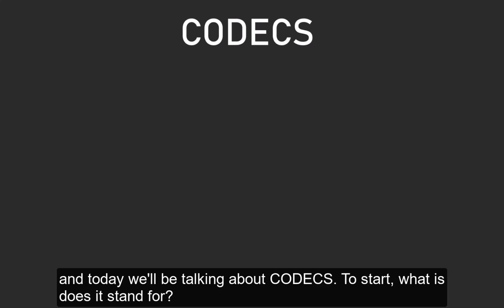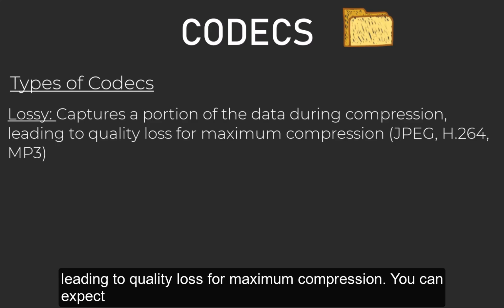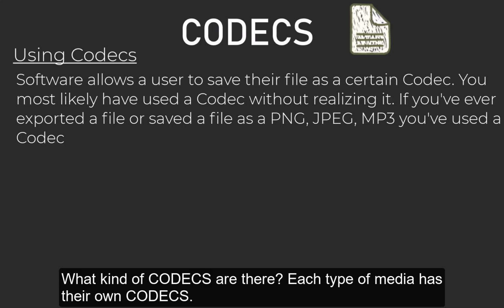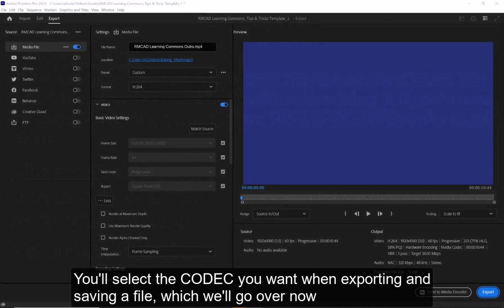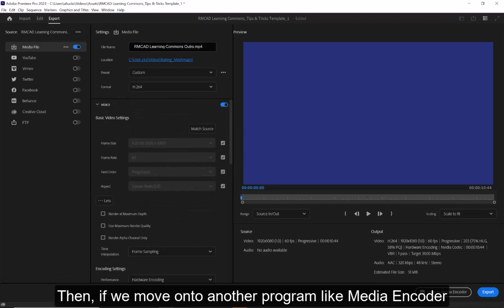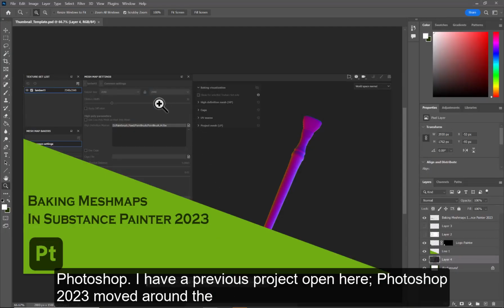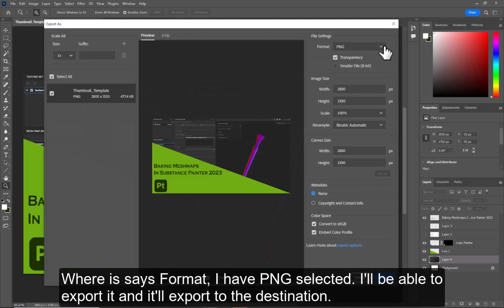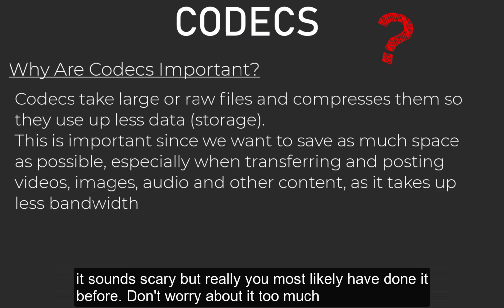Understanding CODECS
In this video, we discuss what CODECS are, as well as lossy vs lossless and the types of CODECS.